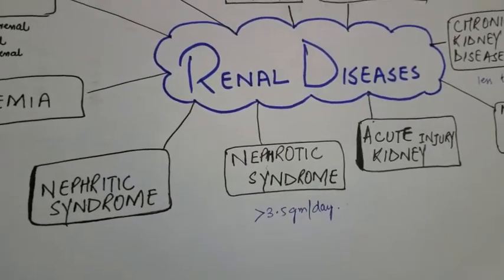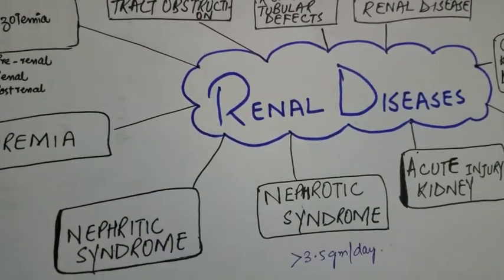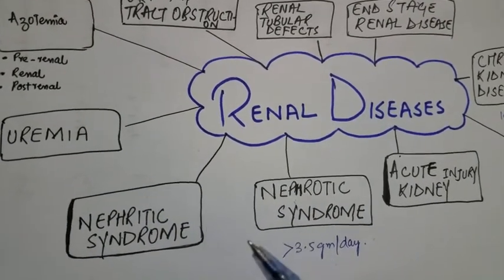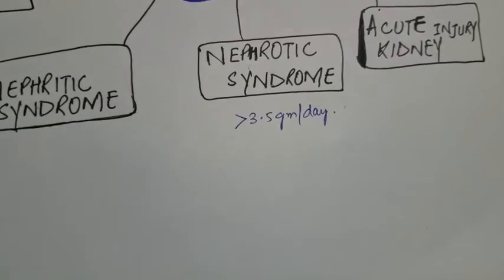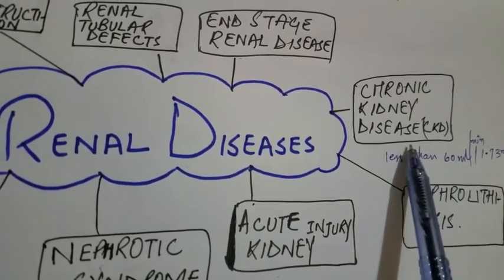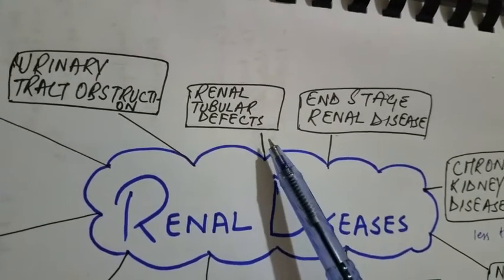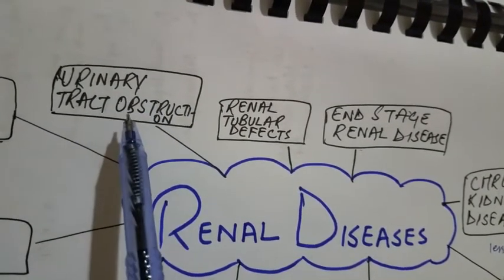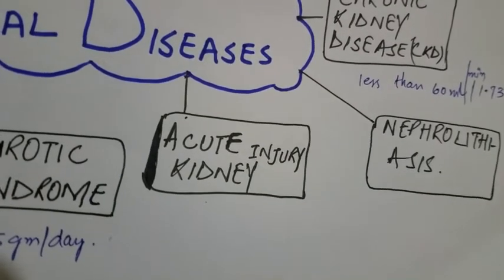CLINICAL MANIFESTATION OF RENAL DISASES